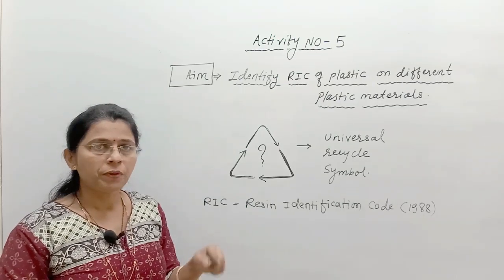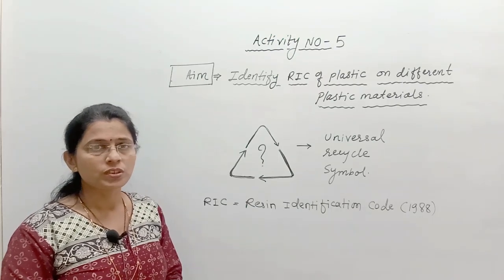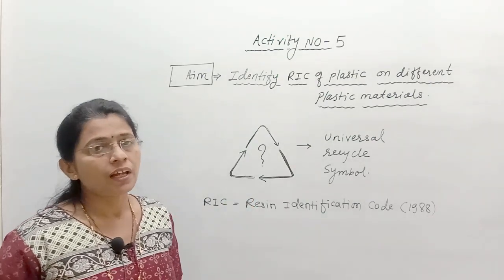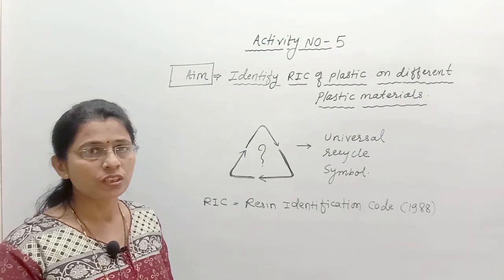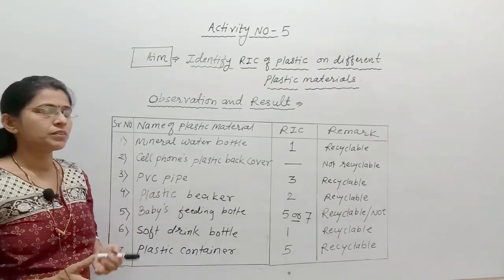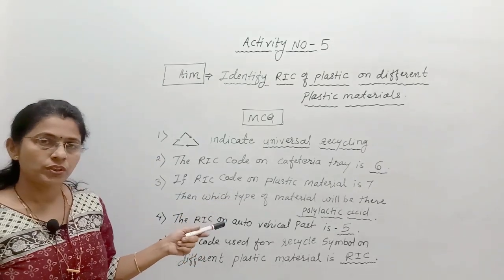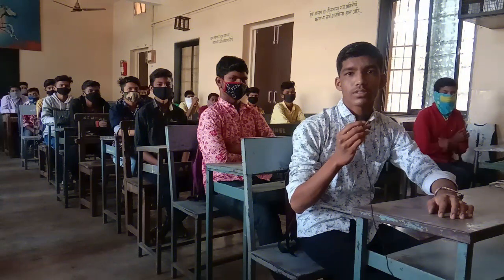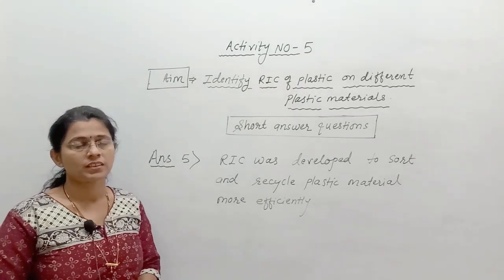chemistry practical standard 12 Resin Identification Code of plastic on different plastic material.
chemistry practical standard 12 identify resin identification code of plastic on different plastic material. explanation with MCQ and short answer questions. chemistry vision with Vidya sangare. Burangi